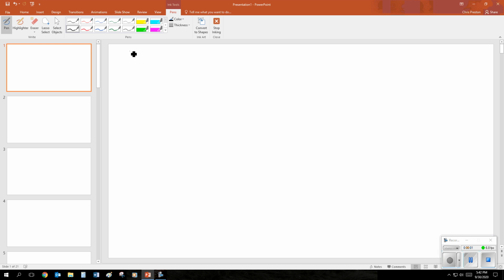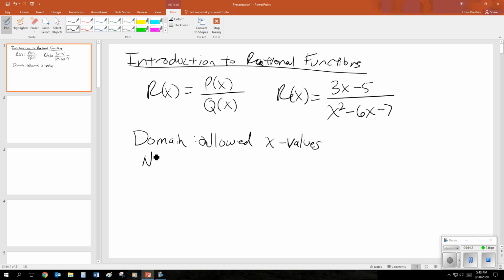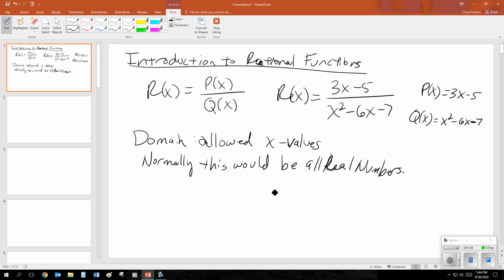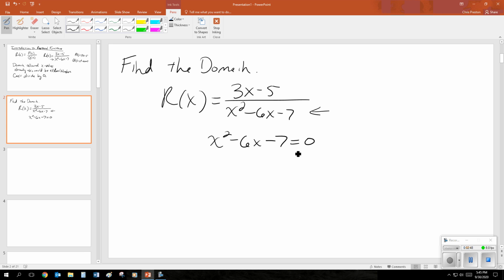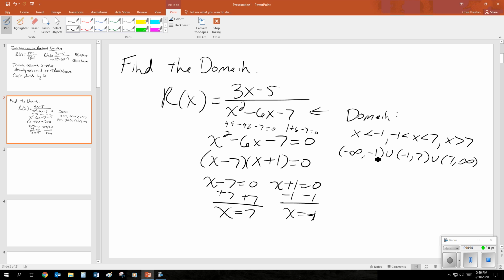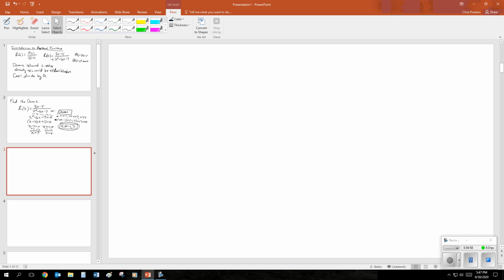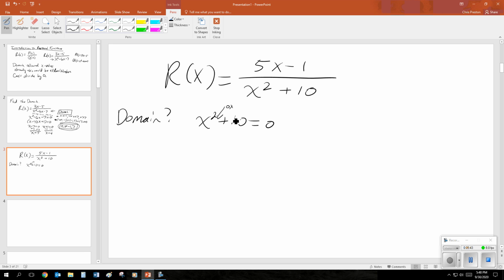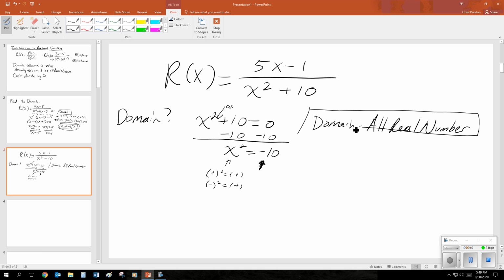Introduction to Rational Functions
We look at how to find the Domain of a Rational Function.